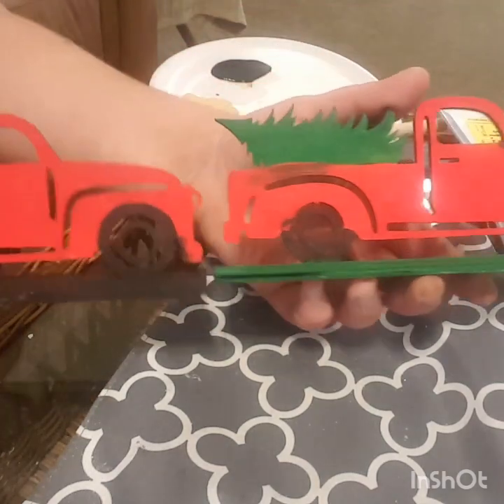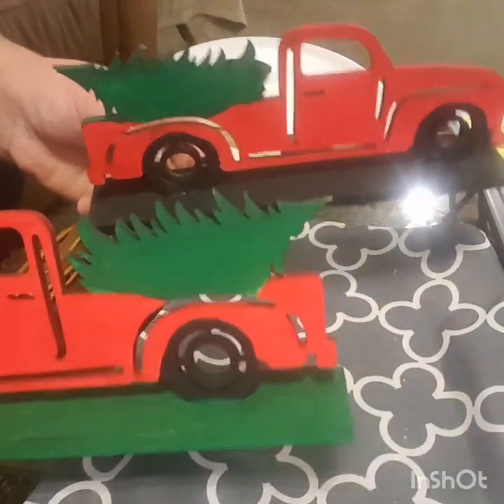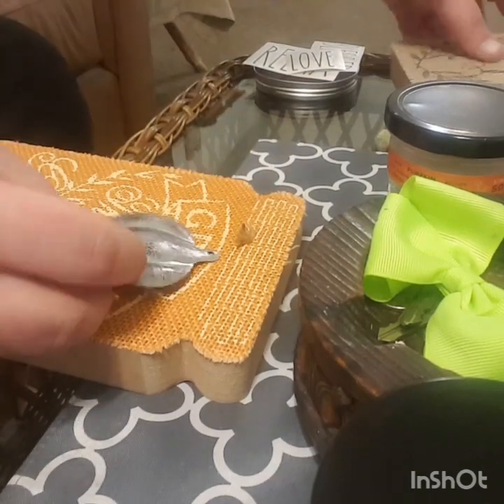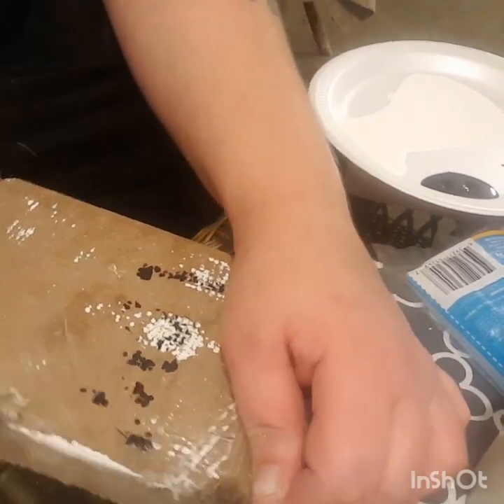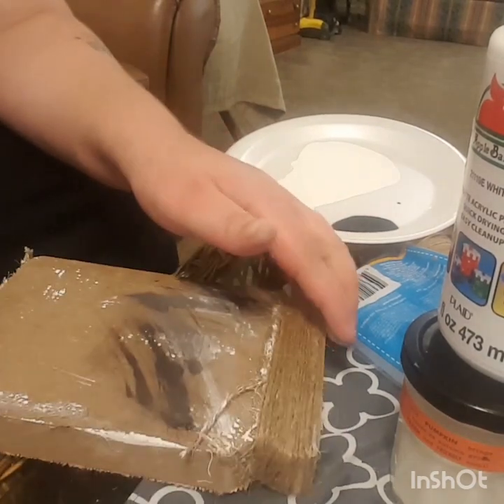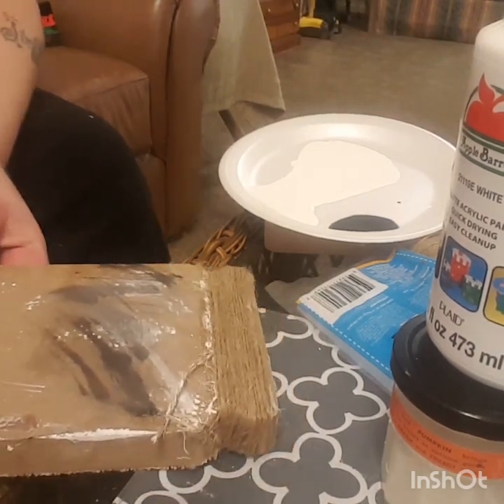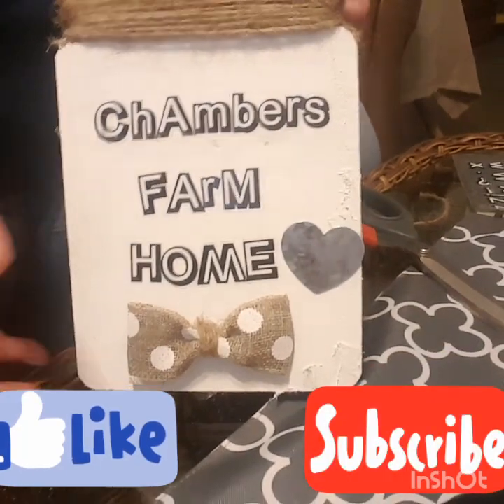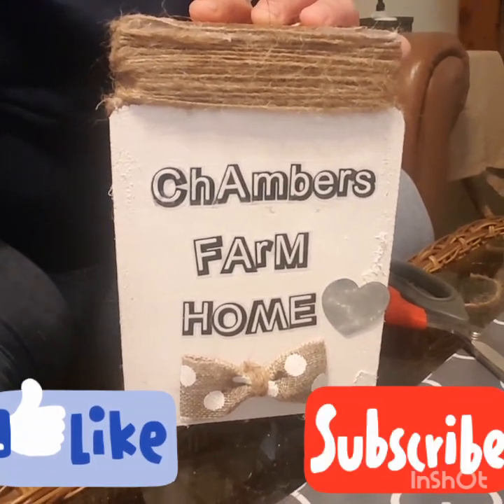Farm house mason jar diy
Hope y'all enjoy this diy!!!

Grove where I get all my cleaning supplies do you want your very own free 6-piece set spending limit of $20 and you will get $40 worth of free products you got to check it out it's totally worth it who don't love free stuff